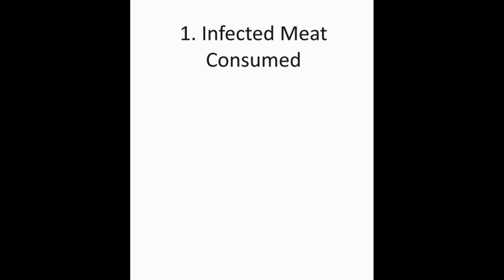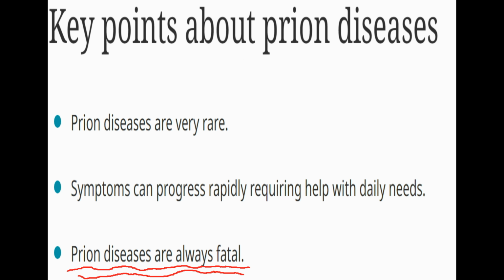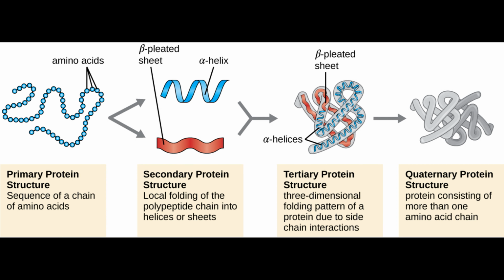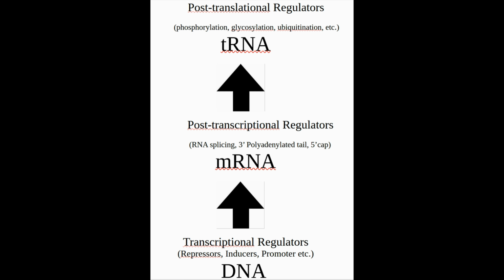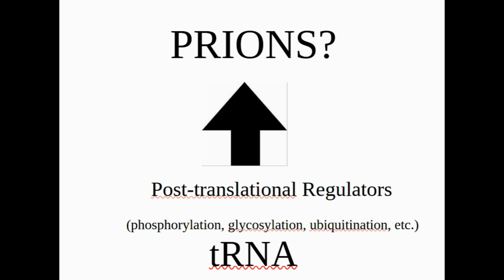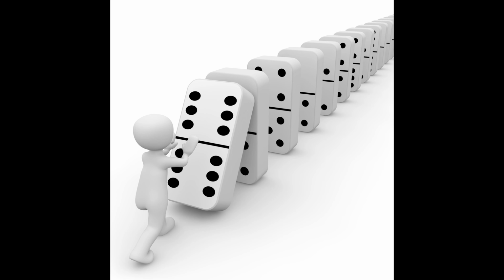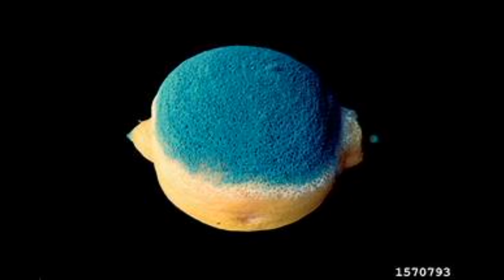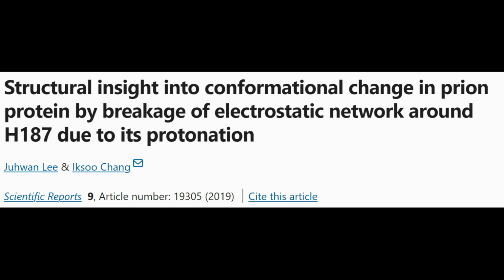Varicella academy PRIONS and PAIN